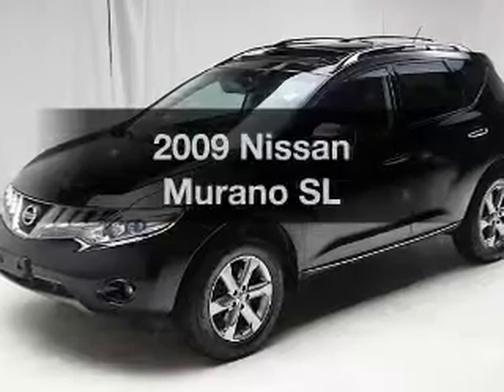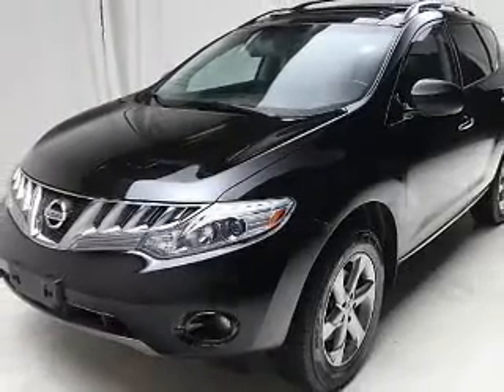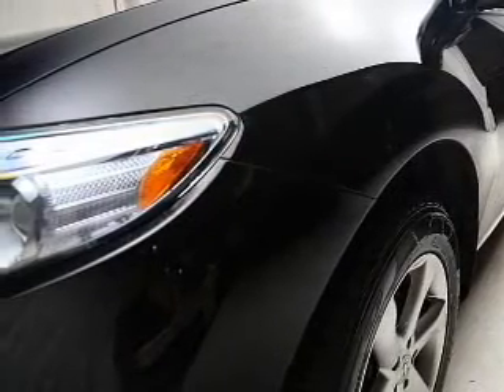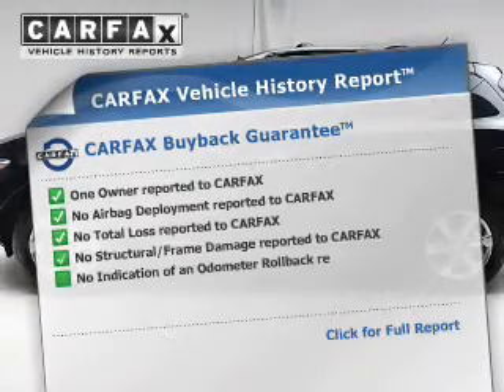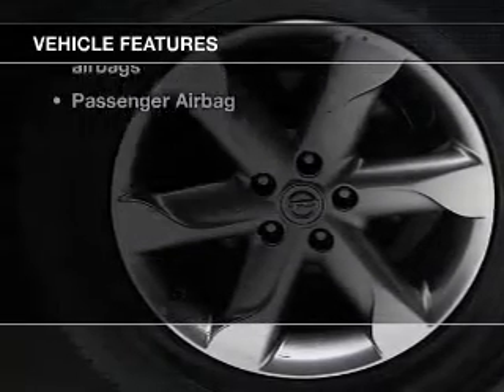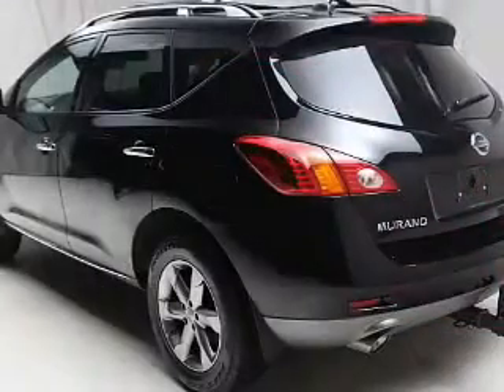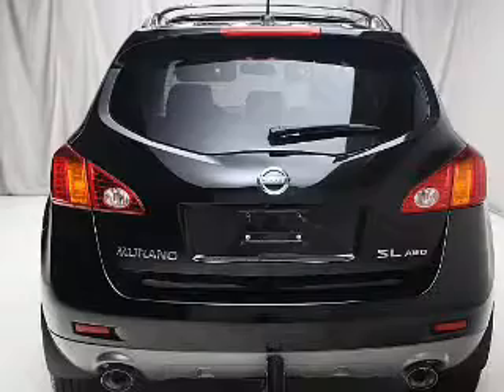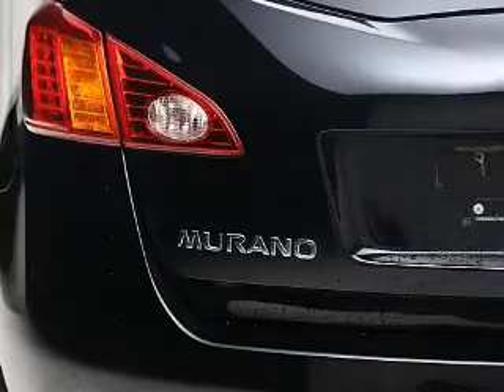2009 Nissan Murano - Bedford OH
Year: 2009
Make: Nissan
Model: Murano
Trim: SL
Engine: 3.5 liter 6 cylinder 24 valve
Transmission: Automatic CVT
Color: Black
Mileage: 47305
Address:
250 Broadway